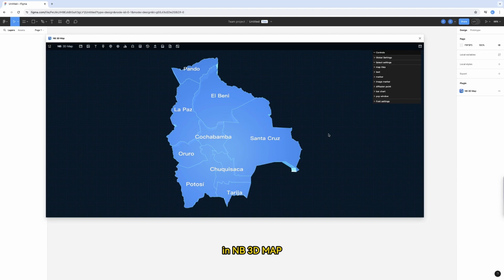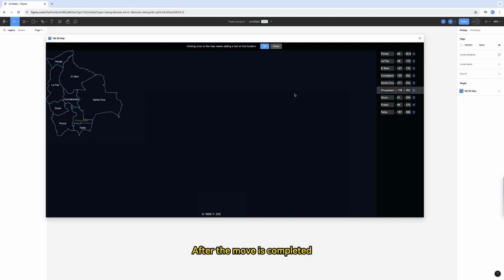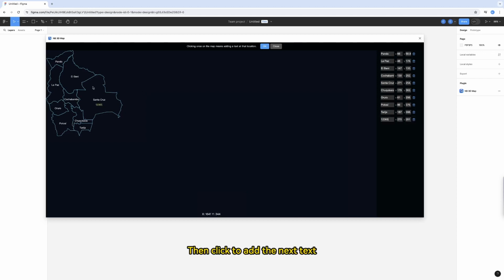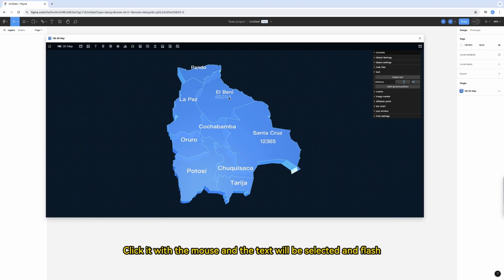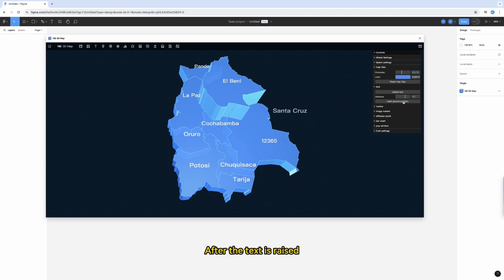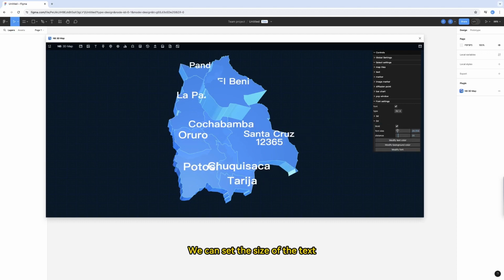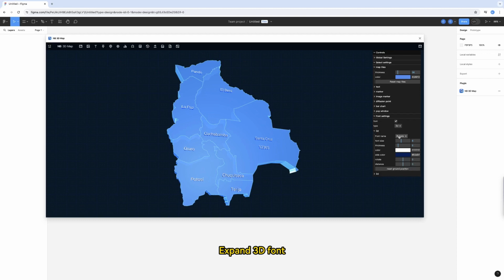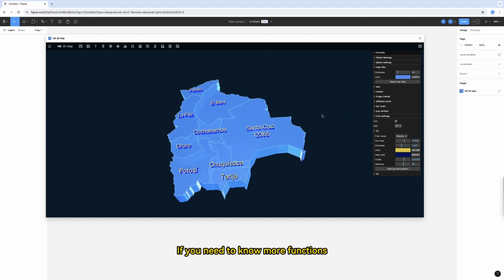NB 3D Map - Text tutorial